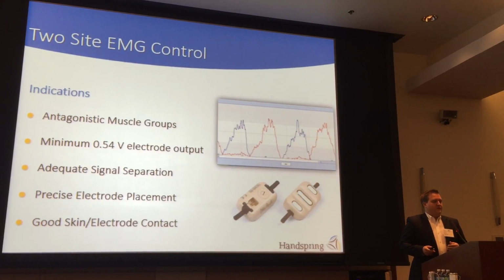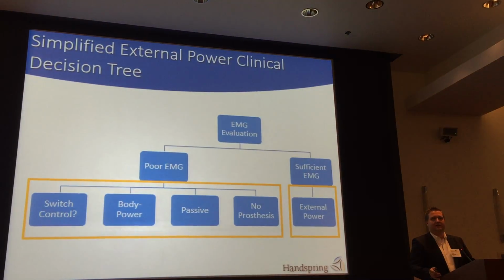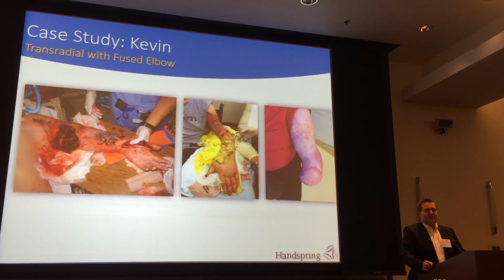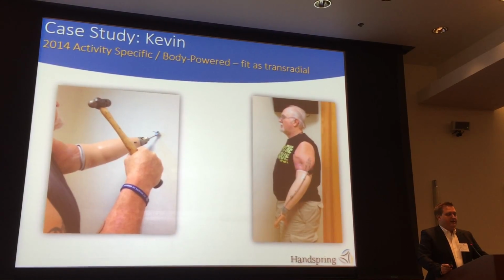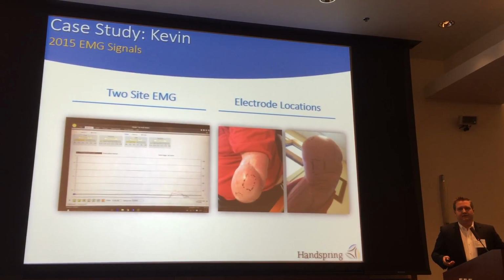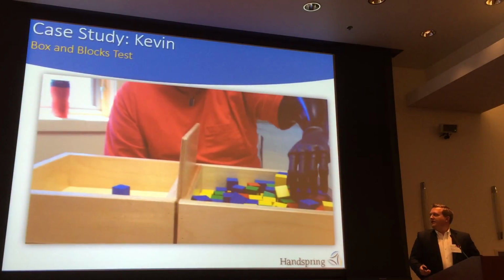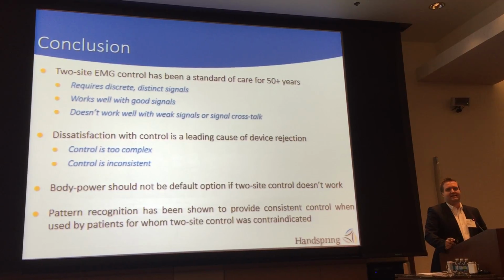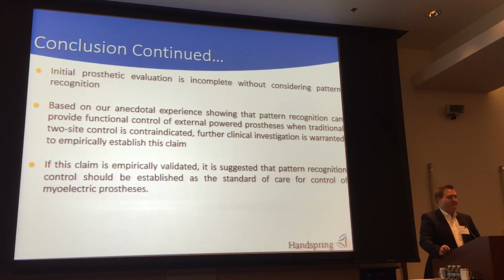Pattern Recognition in Patients Contraindicated for Myoelectric Control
This is a video of my presentation from the 1st International Symposium on Amputation Surgery and Prosthetic Technologies held at the Rehabilitation Institute of Chicago May 12-13th, 2016.  The title of the presentation is Utilization of Pattern Recognition Technology in Patients Initially Contraindicated for Myoelectric Control.